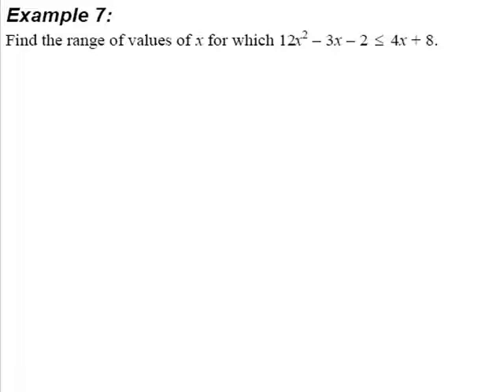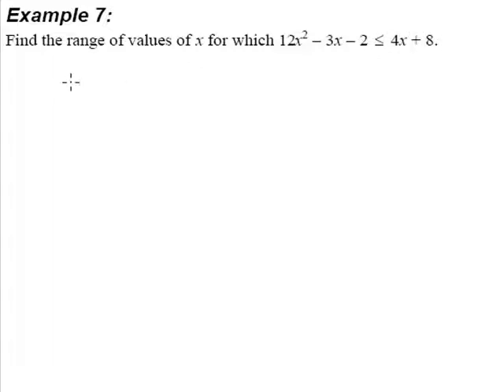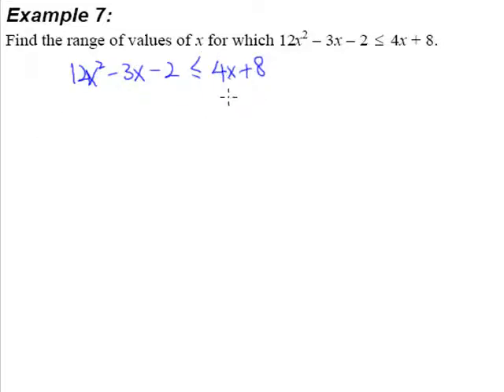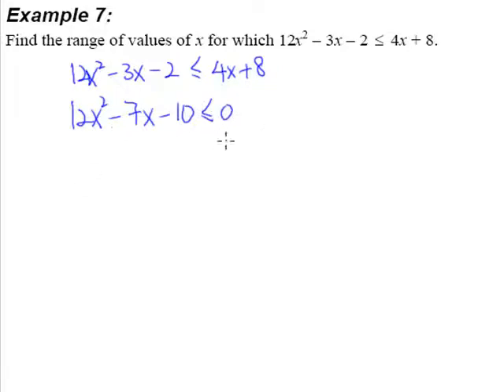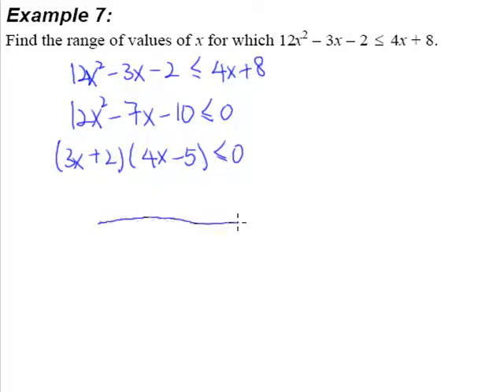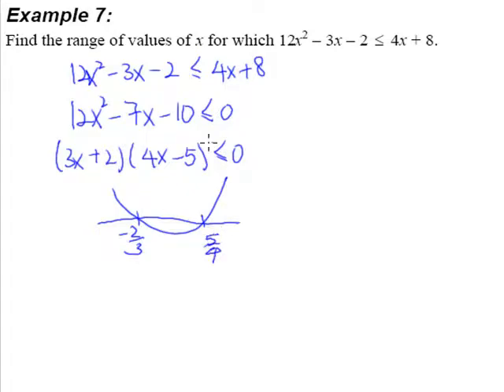12. Quadratic Inequalities - Example 7 (basic)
A basic example.